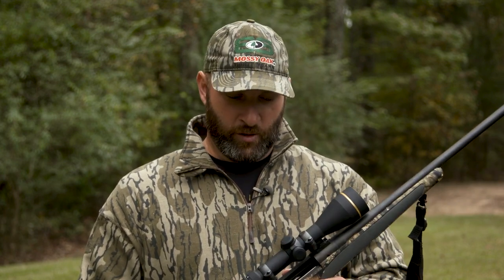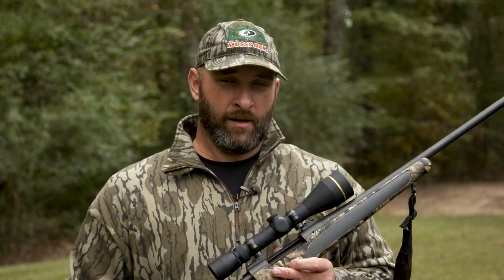How To Maximize Your Accuracy • Mossy Oak University